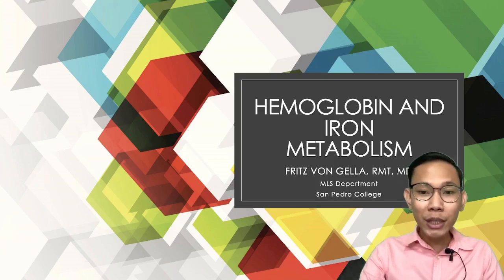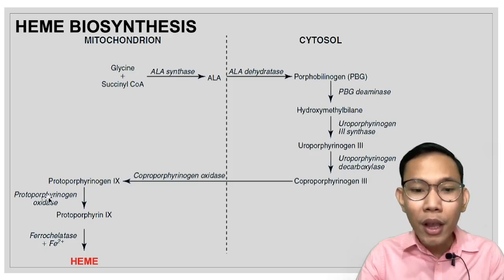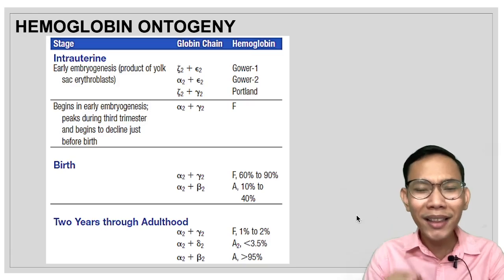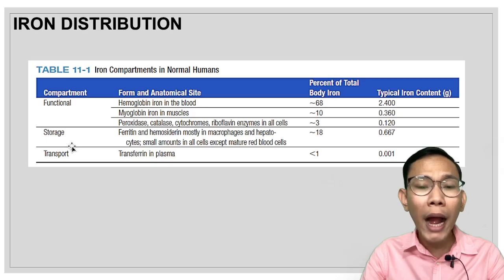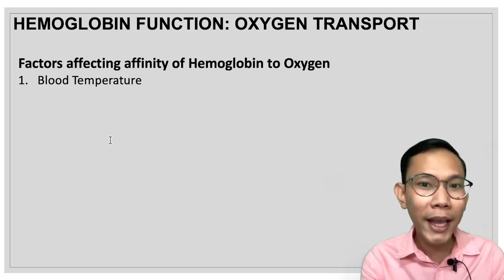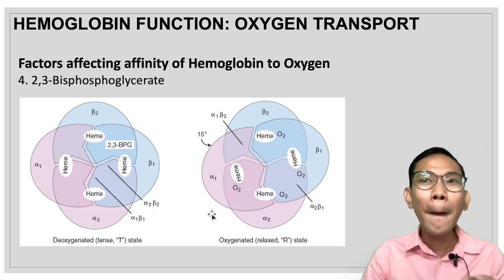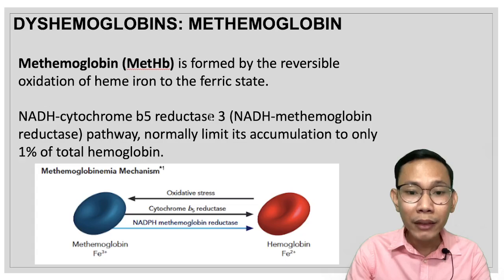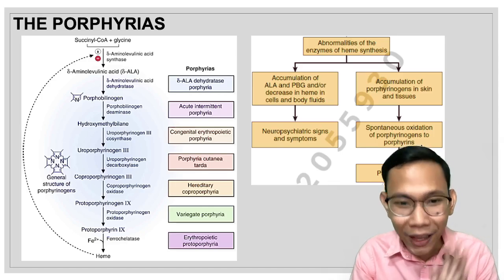Hematology: Hemoglobin and Iron Metabolism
Hemoglobin and Iron Metabolism